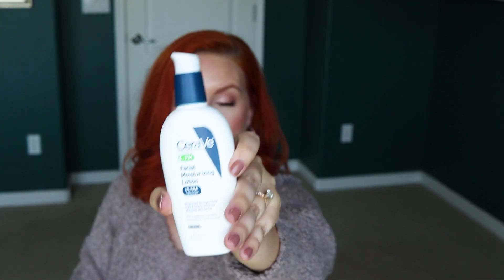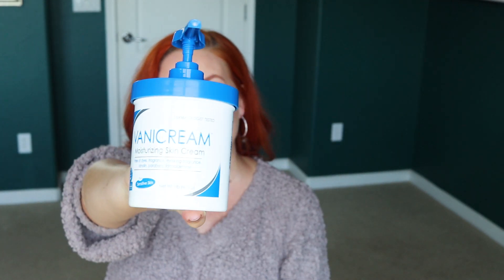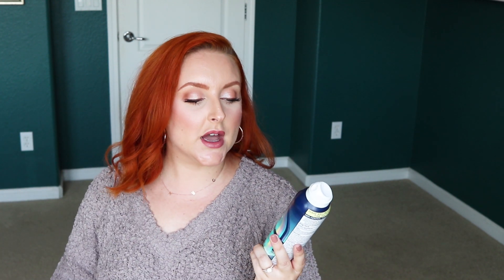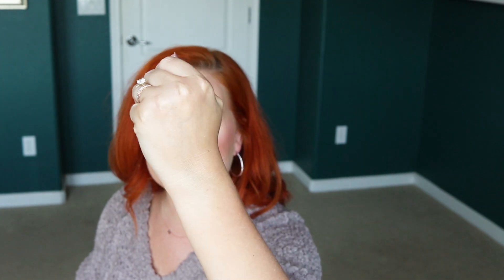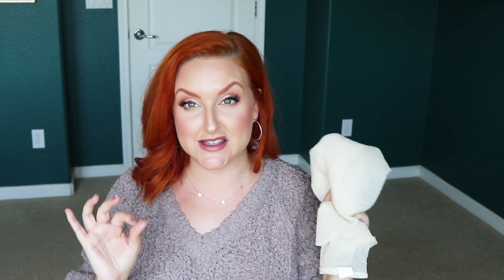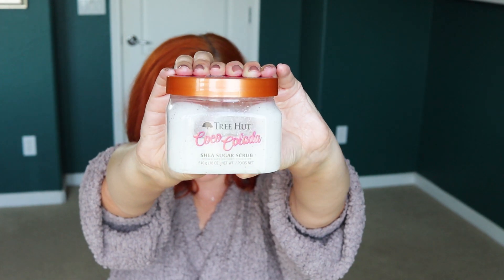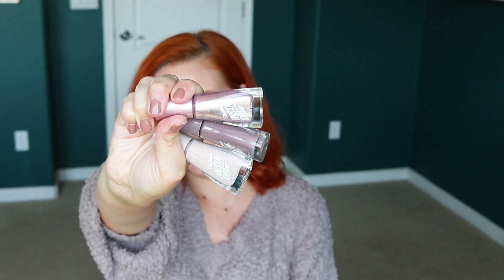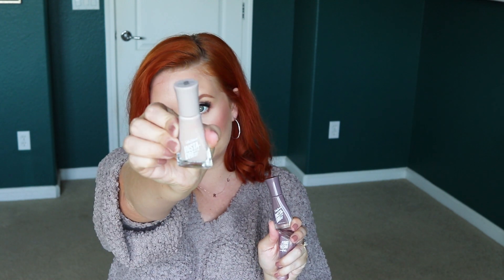DRUGSTORE RECOMMENDATIONS | SIRENA GRACE CELES | DRUGSTORE FAVORITES | AFFORDABLE BEAUTY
XoXo

Sirena Grace Celes

This video is NOT sponsored, all thoughts and opinions are my OWN. Thanks for supporting my channel!